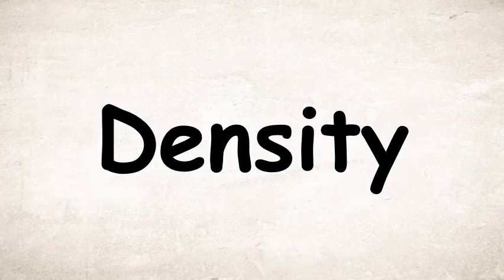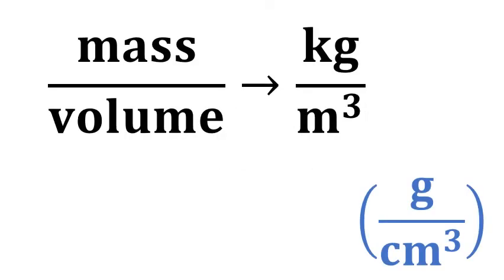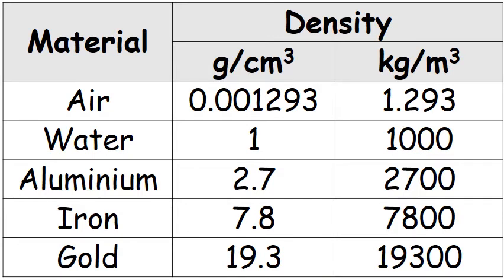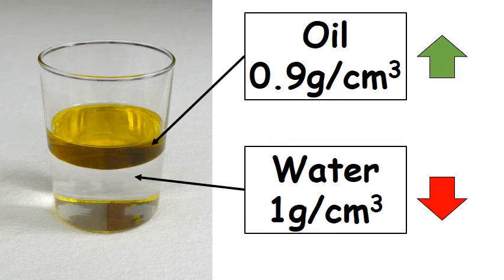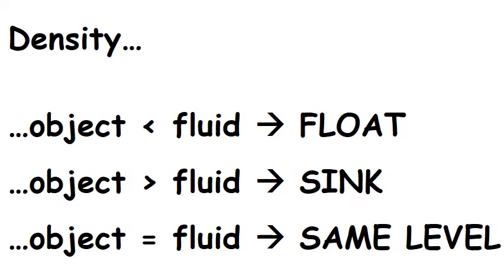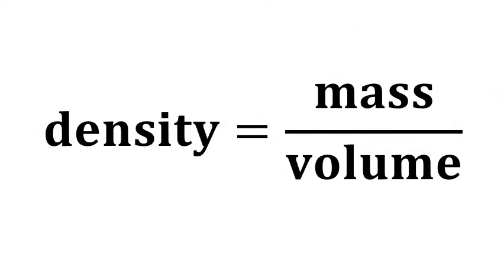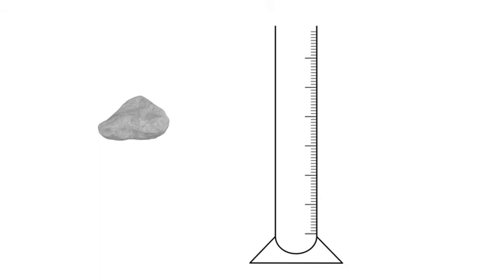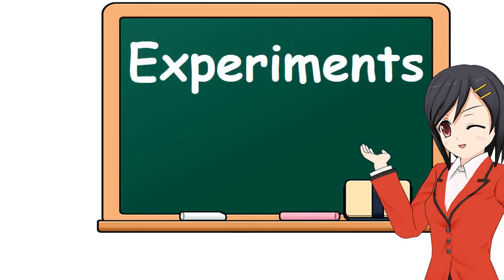Density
Hello again :) In this video we learn about an important property called density. This video serves more as a form of notes to understand the concept. we'll do some workings in another video don't worry :) Enjoy :)

Credits for images used.

All images were obtained through:

Wikimedia commons
Google image search for images with usage rights labelled for reuse with modification.